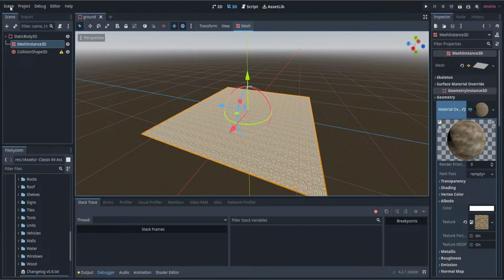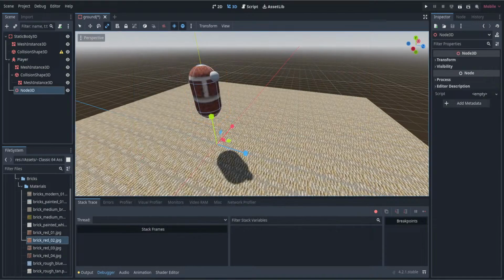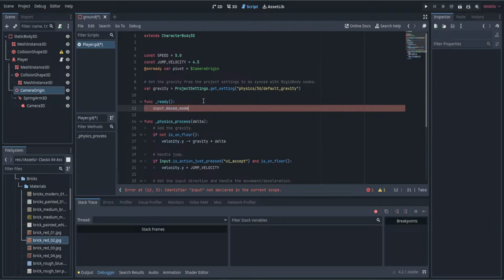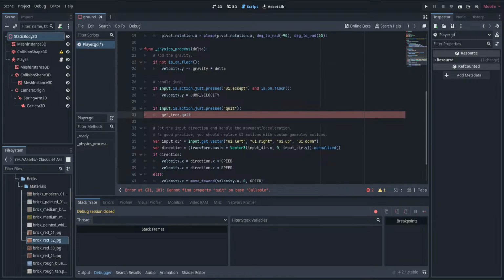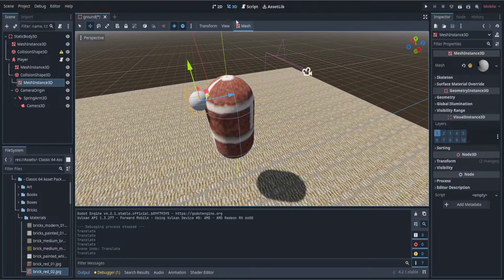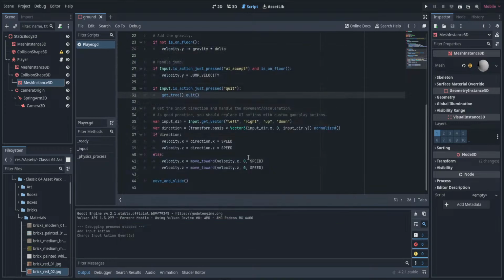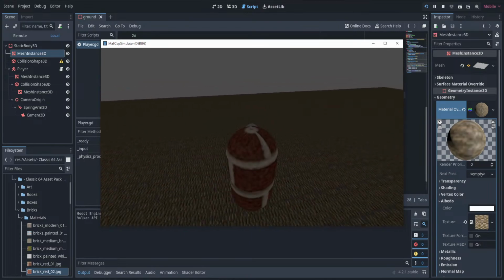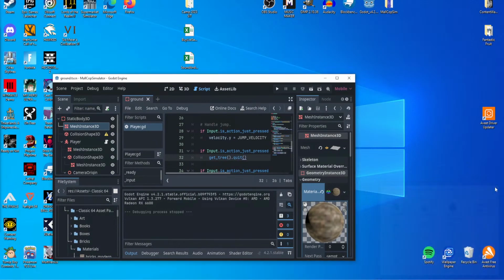Learning Godot!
Today I'm learning Godot Game Engine, LIVE!

Have a Blue Bang Beautiful Day!